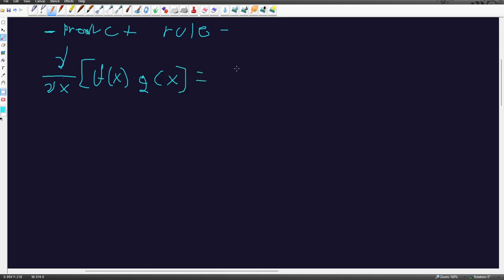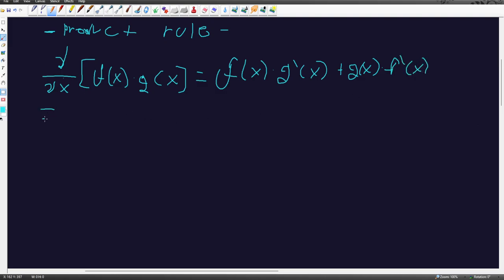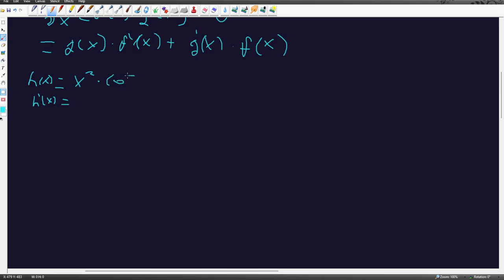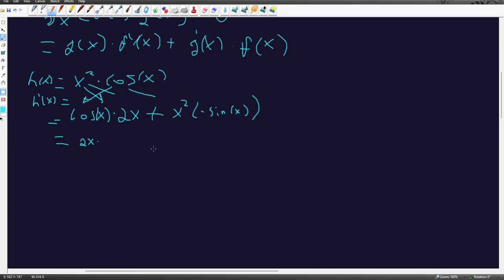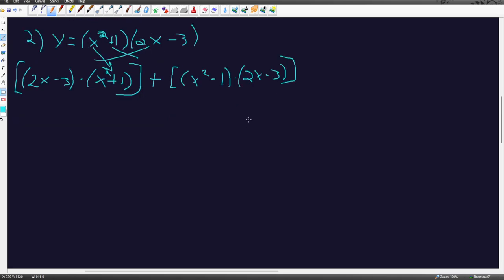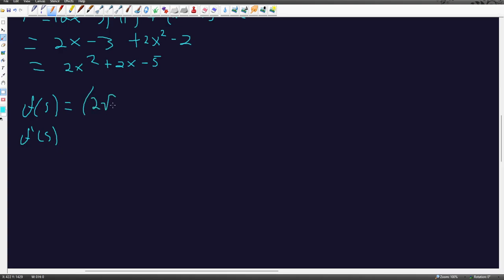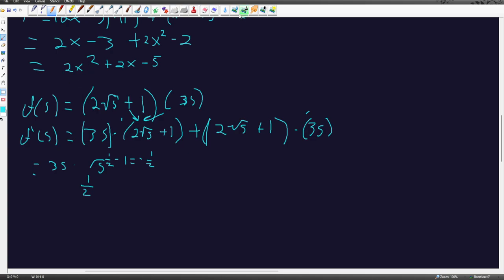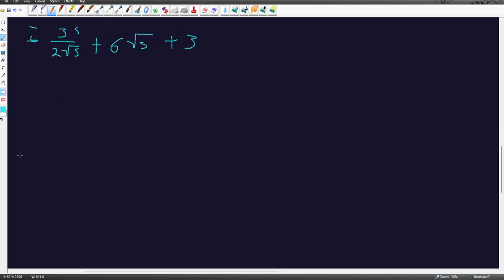Calculus: Product Rule